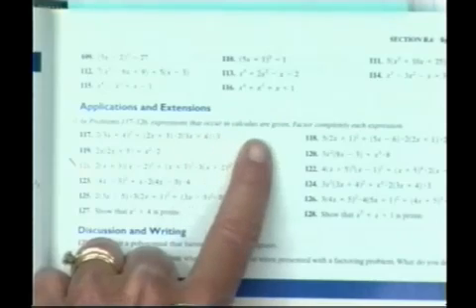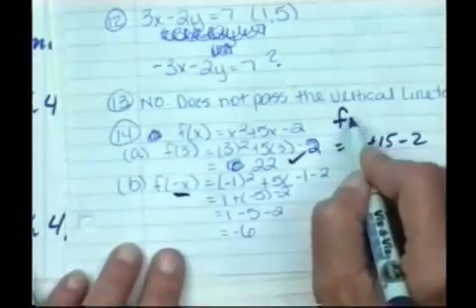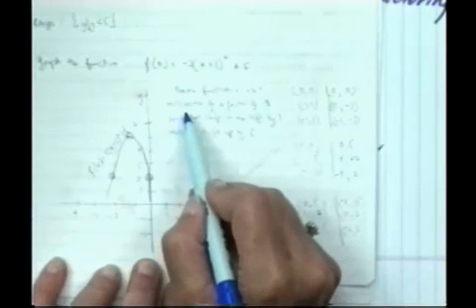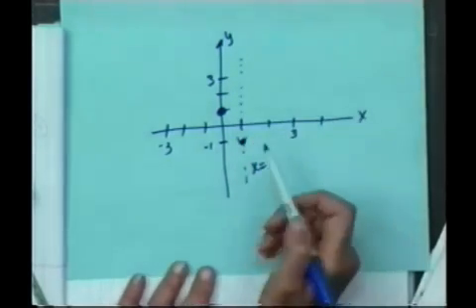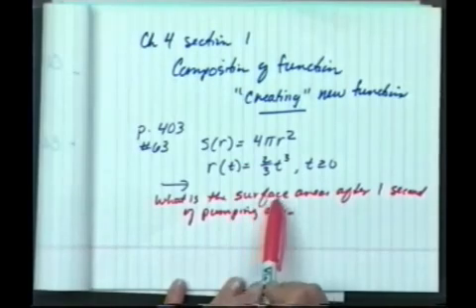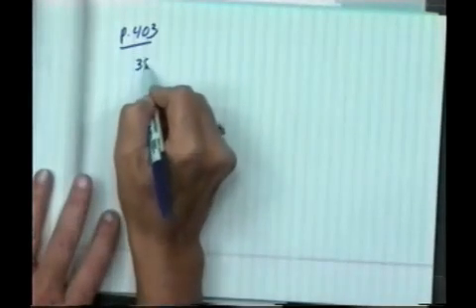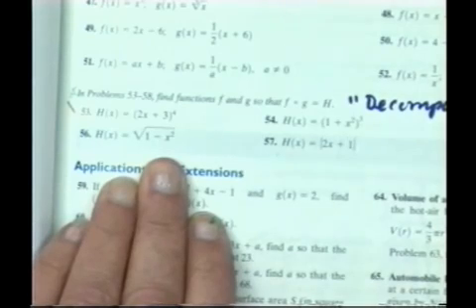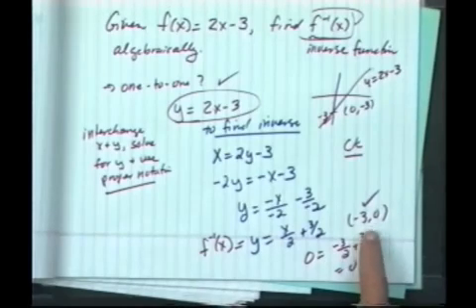Pre-Calculus MA107 Lecture11